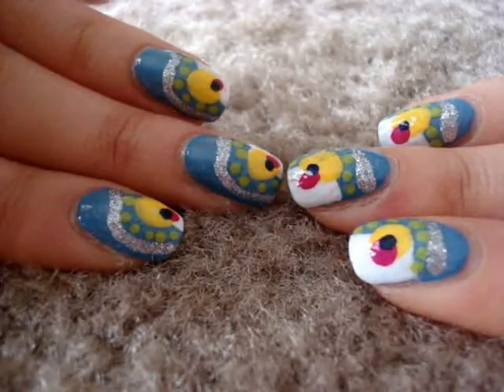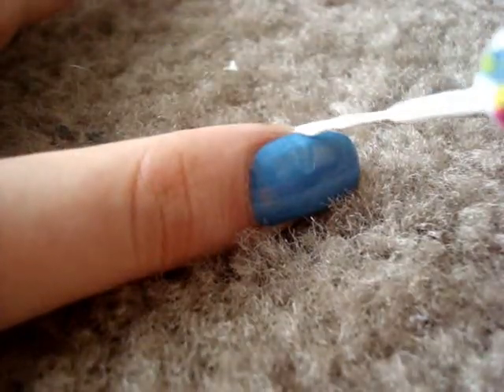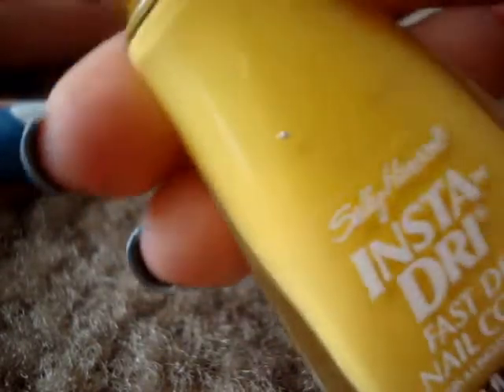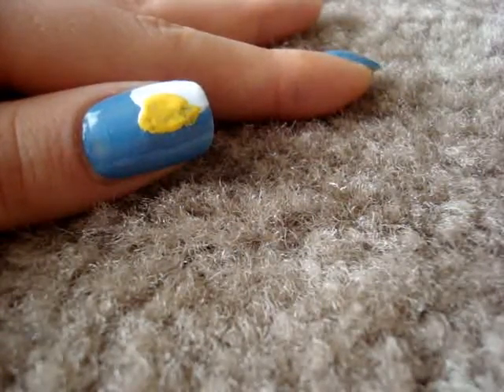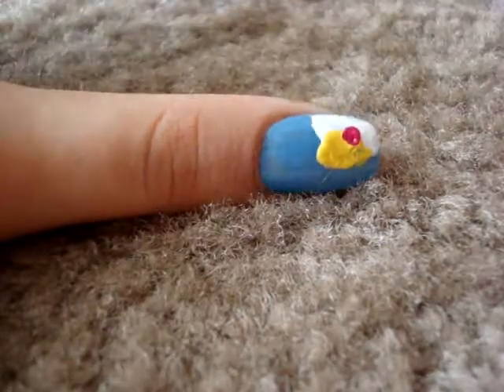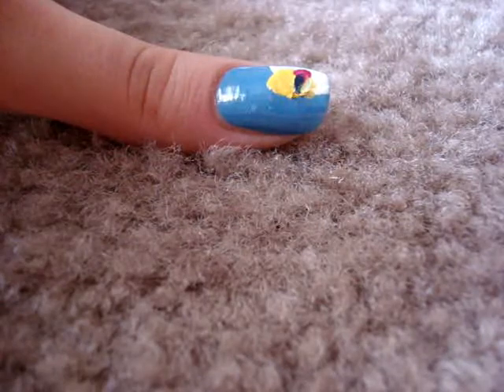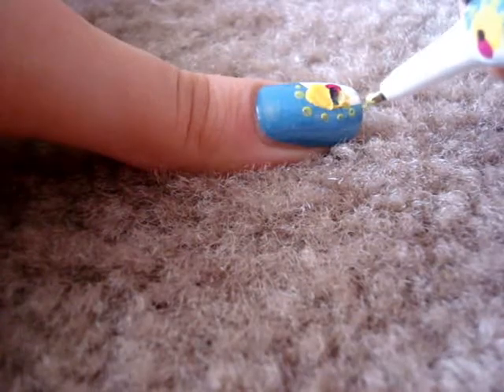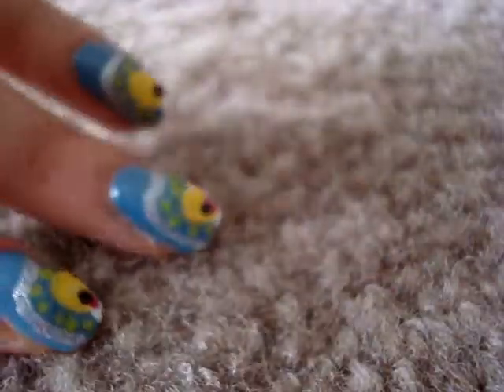Stylish & Exotic Nail Art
Abstract nail art design inspired by Arabian Patterns! (Expand for more info)

Abstract design like this is great for beginners, since it allows place for making mistake which is not going to be noticeable! :))

Products used (in the order I used them in the tutorial):
1. Sally Hansen Complete Care Extra Moisturizing 4-in-1 Treatment
2. Essie in Coat Azure
3. Kiss Nail Art Paint in White
4. Sally Hansen Insta Dri in Lightening (#10)
5. Sally Hansen Insta Dri in Flashy Fuchsia (#220)
6. Borghese in Plumaggio Purple (B350)
7. Sally Hansen Hard as Nails Extreme Wear in Green with Envy (#02)
8. Kiss Nail Art Paint in Silver Glitter
9. Nicole by OPI Top Coat Plus

Additional Tools used:
1. Pencil
2. Pen
3. Lid from plastic container